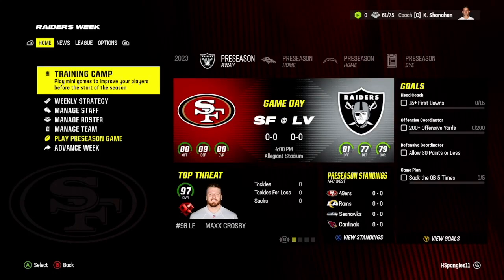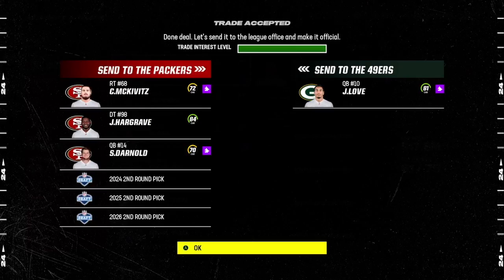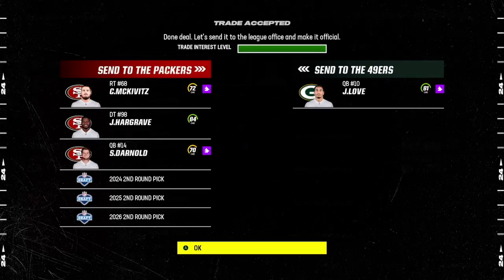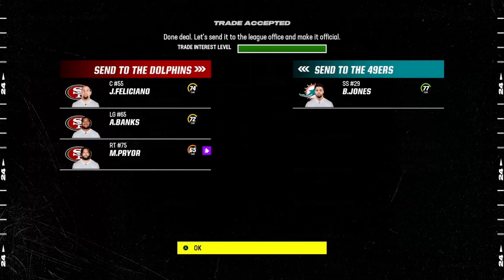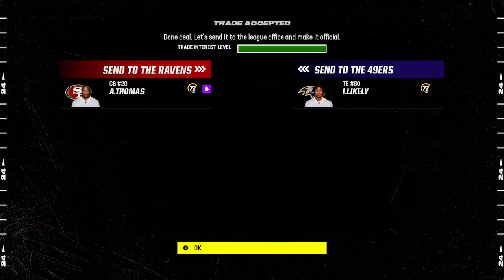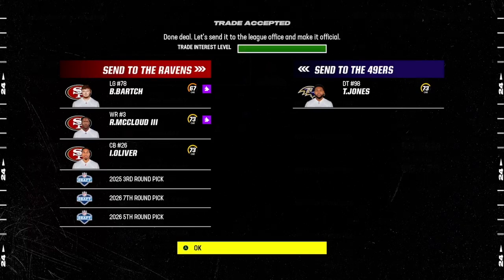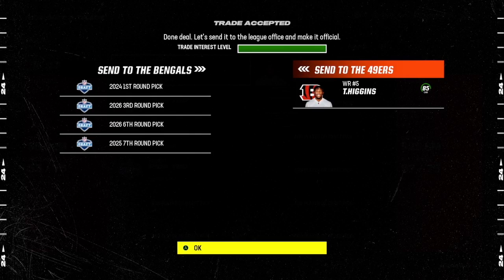EASIEST TRADES IN MADDEN 24!!!